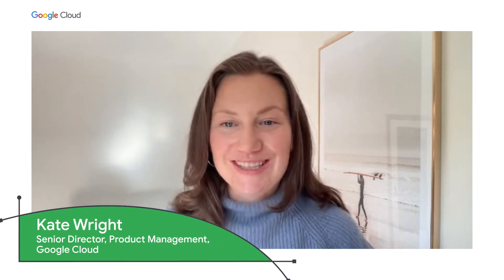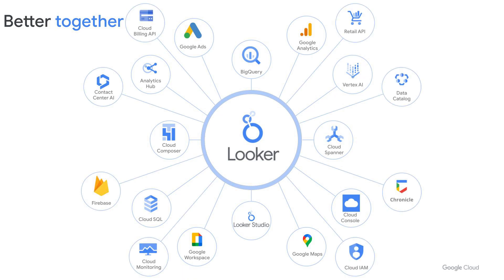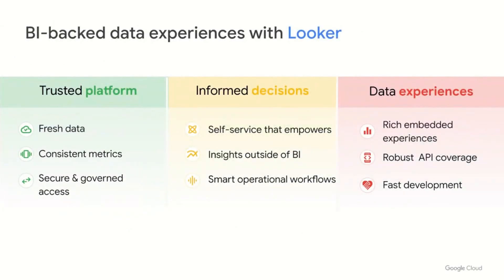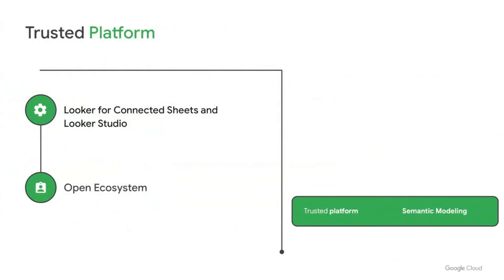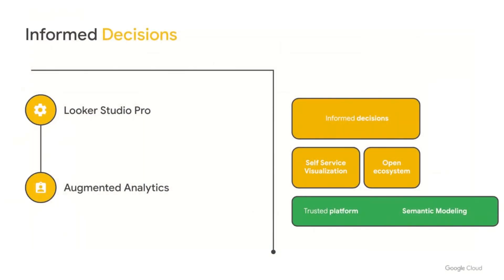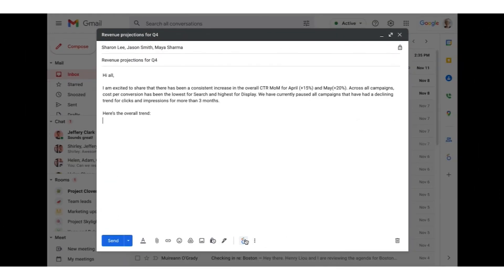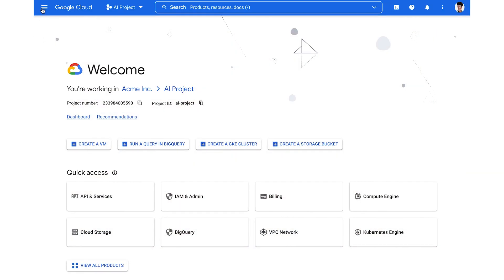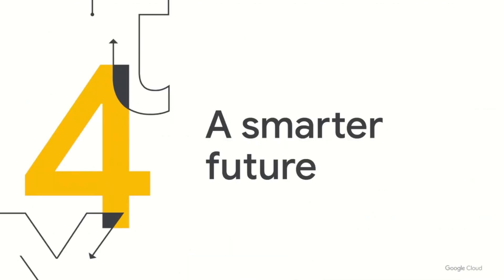What's new in Looker and Data Studio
Business intelligence (BI) is more than dashboards and reports, and Google makes it easy to deliver insights to your users and customers in the places where it’ll make the most difference. Hear predictions for the future of our BI products, and explore recent launches and the roadmap for Looker and Google Data Studio. Hear how customers can use both products to get insights from their data, including self-service visualization, modeling of data, and embedded analytics.

Speaker: Kate Wright

ANA100